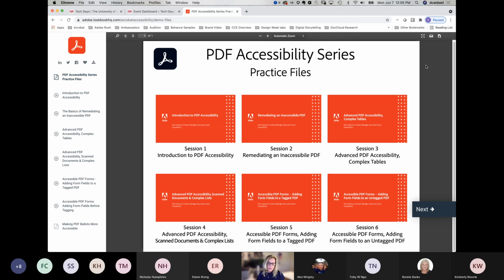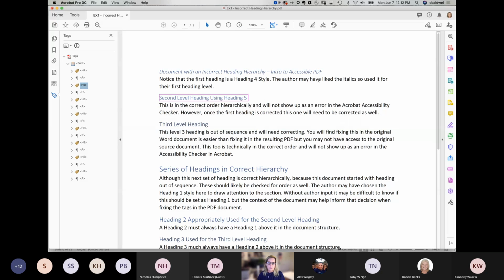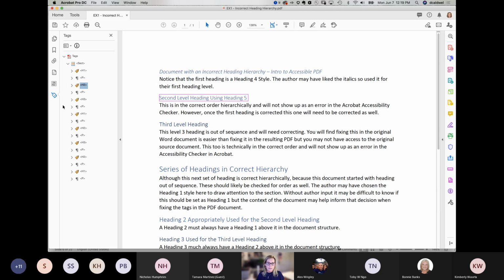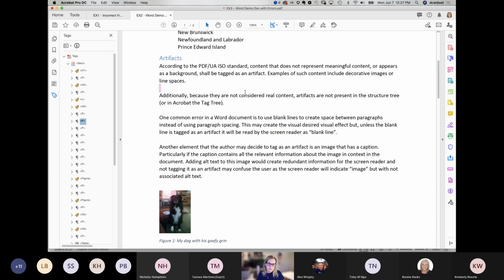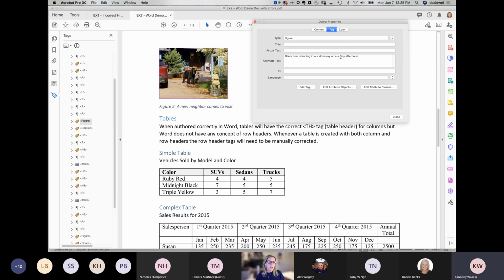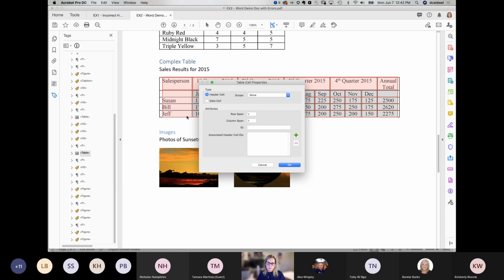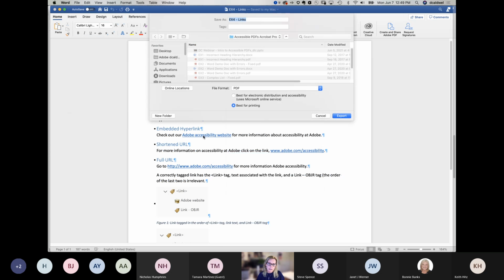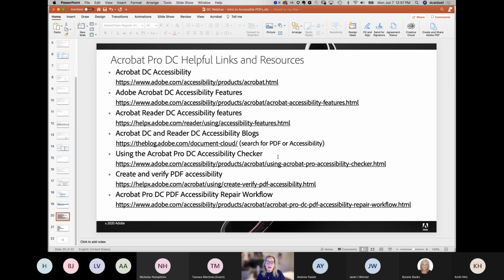Concerns Regarding Accessible Documents? Make Them Conformant with Adobe Acrobat - Tech Days 2021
Making PDF documents accessible is important, and can be a daunting task when you don't know what tools are available and which is the best one to use.

Presented by
Donna Caldwell, Senior Solutions Consultant, Adobe

More at techdays.unm.edu